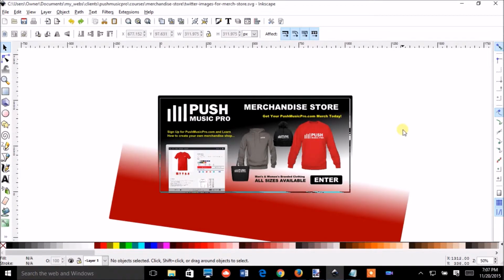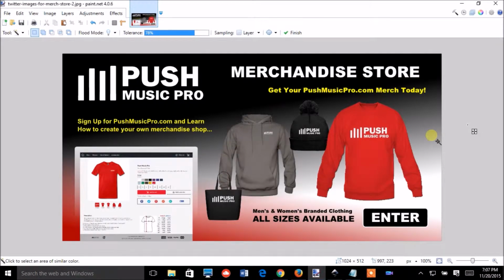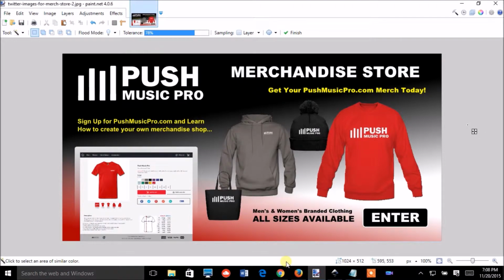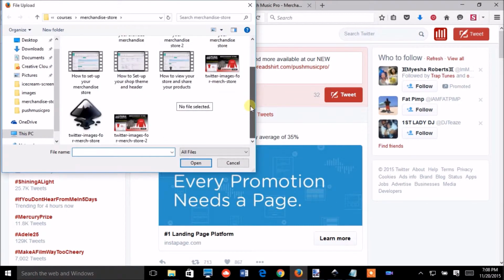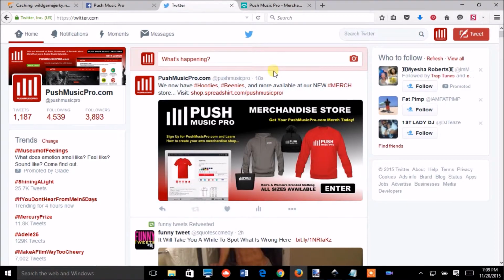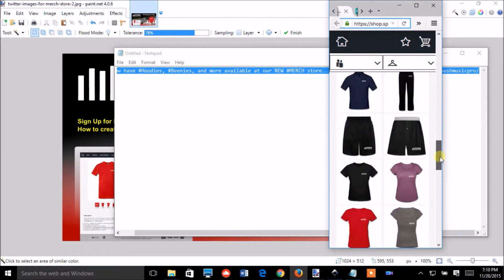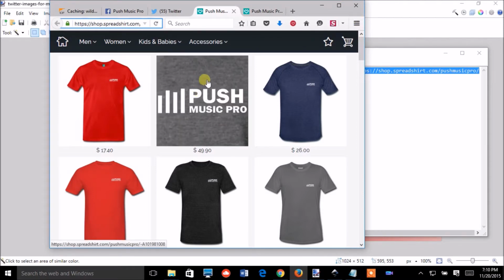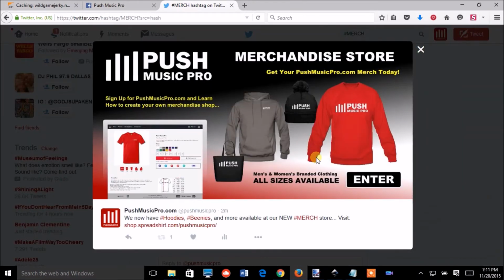How to Share Your Product Image on Twitter